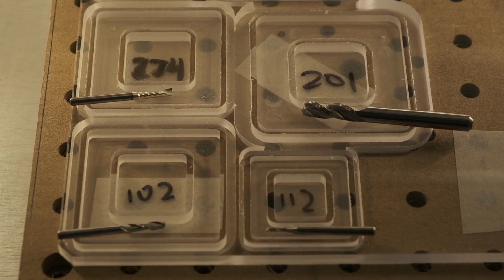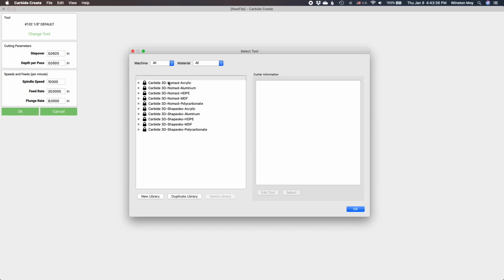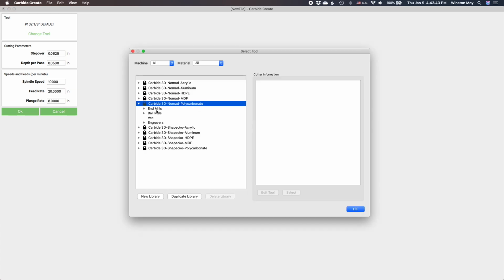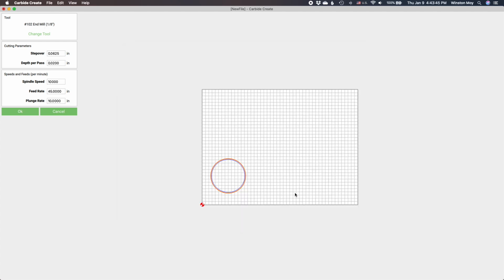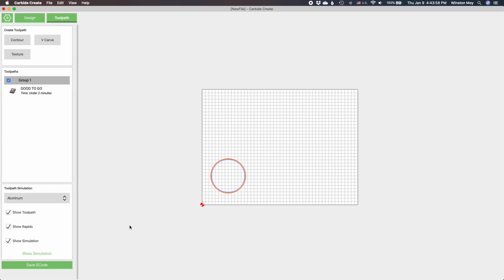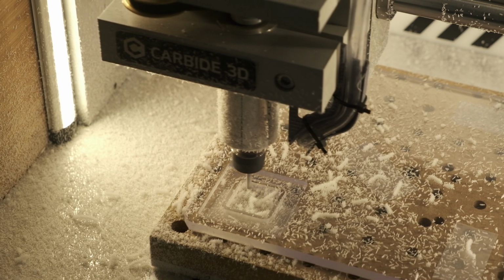Polycarbonate Speeds & Feeds for Nomad + Carbide Create Update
Polycarbonate is used for many applications where you need a durable plastic. It's also not safe to cut with a laser, so learning to machine it on a CNC is your best shot at making prototypes and products from this plastic. Here are some cutting parameters you can use for machining it on your Nomad.

Note: As of Build 449 of Carbide Create, speeds and feeds for tested materials are integrated by default into the program database. If improved or erroneous settings are discovered, we'll update them with future releases.

Learn more about our line of desktop CNCs and accessories at carbide3d.com.